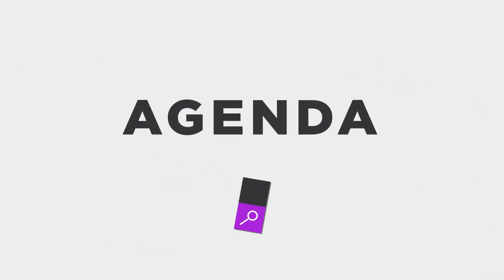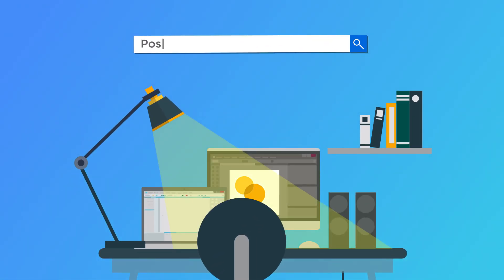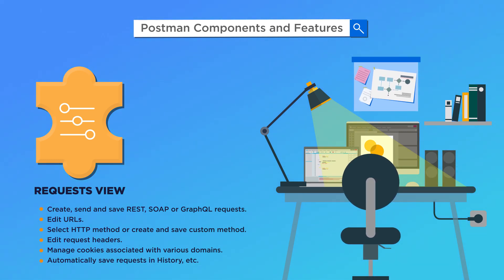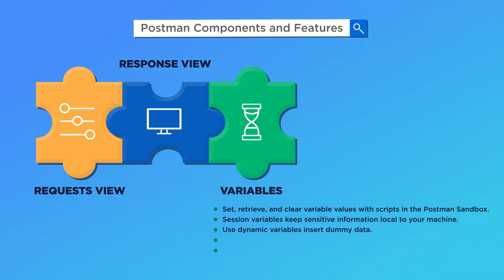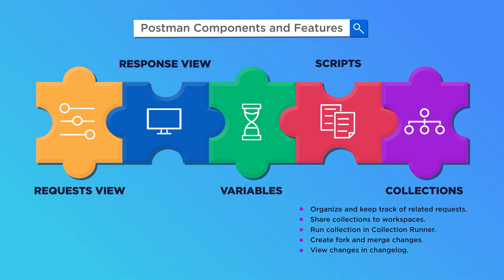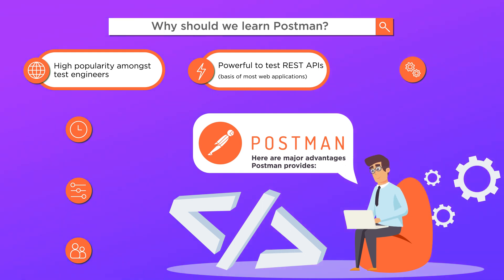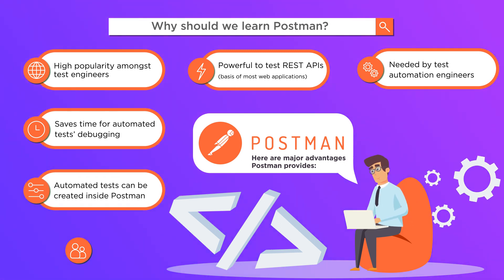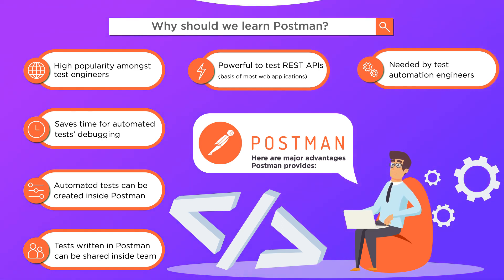Postman - Intorduction by Tigran Ter-Karapetyants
Tutor: Tigran Ter-Karapetyants
From this lecture, you will learn:
 - What is API testing tool?
 - What are the most popular API testing tools?
 - Why Postman?
 - How to install Postam to your machine?
 - How to perform basic configuration of Postman?

*** Attachments to the lesson ***

FULL and THE MOST COMPLETE Webservices API Testing with Postman - Complete Guide (30 days refund)

ALL MY COURSES (Java, C#, testing automation, Selenium, Postman, and lots more) are

Timecodes:
0:00 - Introduction
0:23 - Postman History
1:01 - Postman Components and Features
3:17 - Why should we Learn Postman?
5:16 - Postman's Role in Software Testing